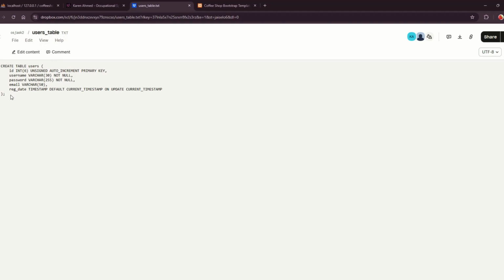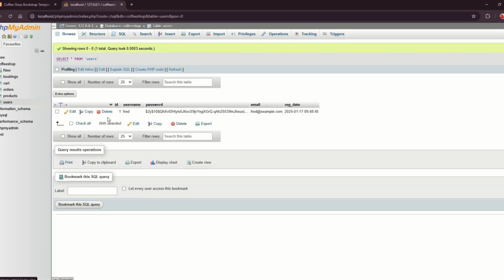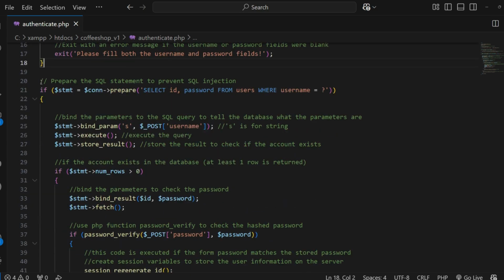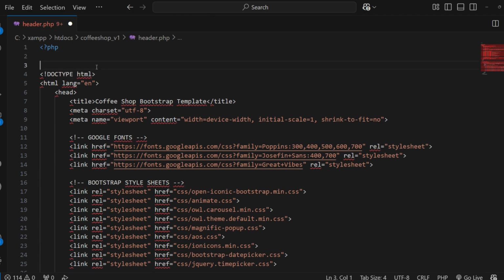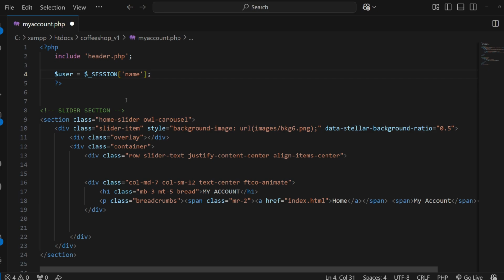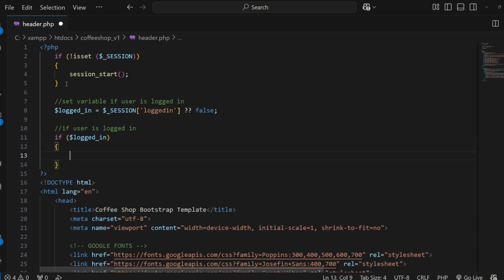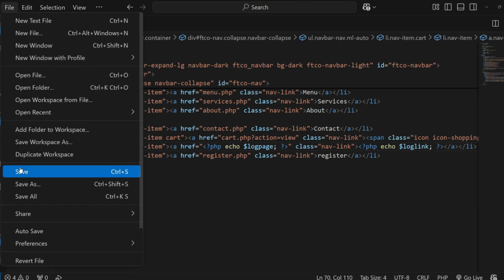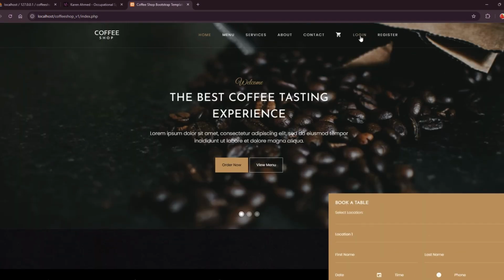T-Level DPDD OS Task 2 Part 8: Creating User Accounts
T-Level Digital Production, Design and Development Occupational Specialism. Coding video for the Bean and Brew Scenario. How to create a user accounts feature with login and logout. To be used in conjunction with the resources You will need to have a local server such as Xampp installed on your PC to complete the project.